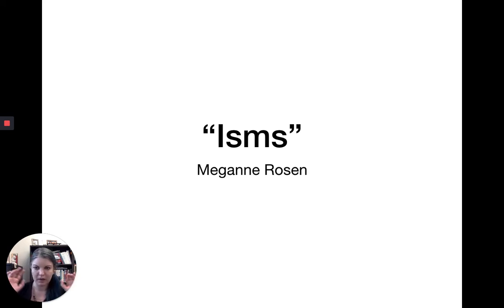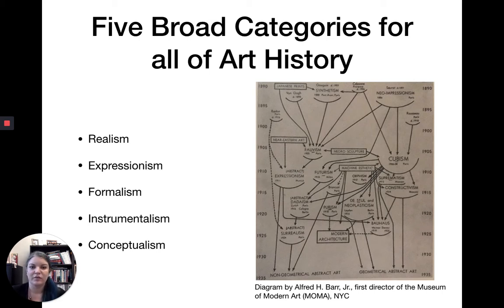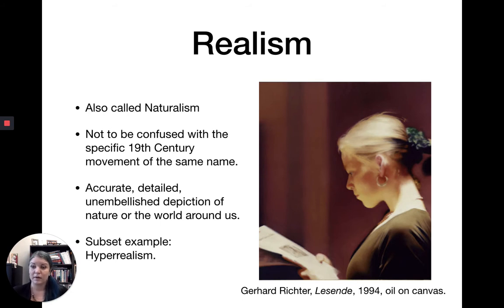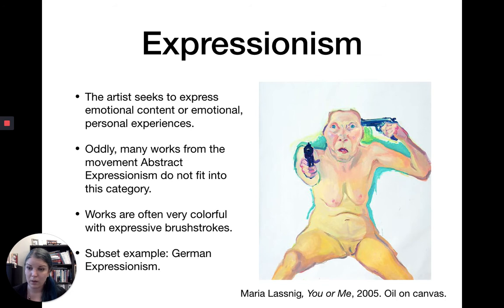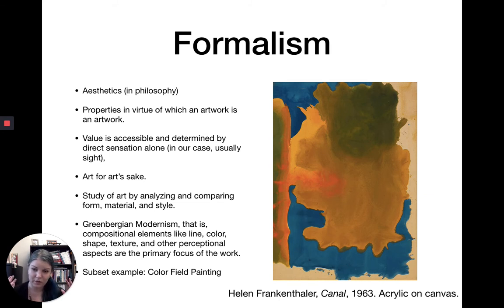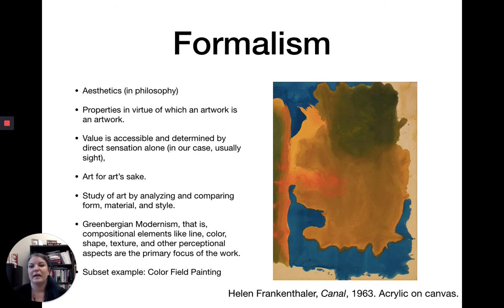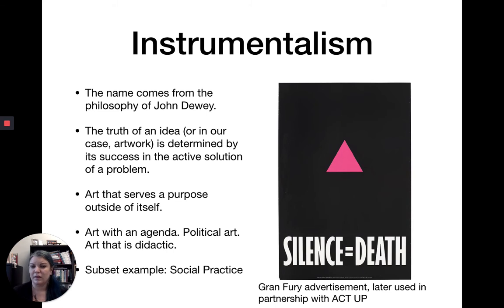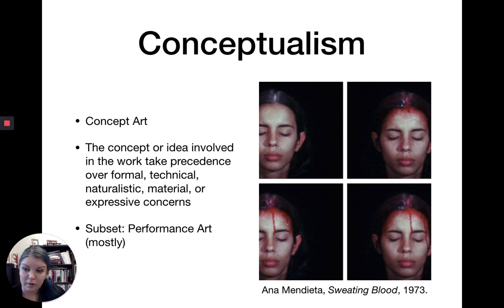Isms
A break down of five big categories that all of the various movements in art history fit into.